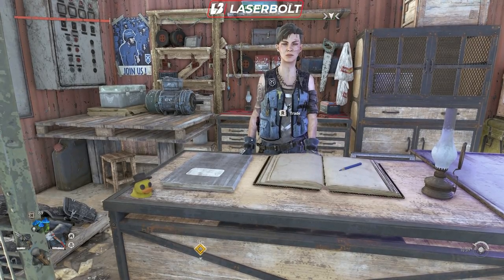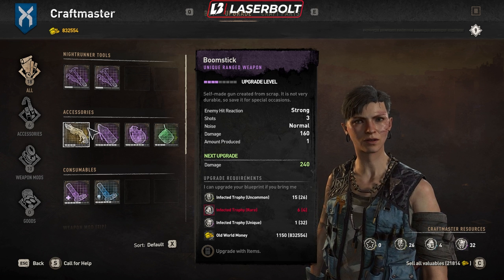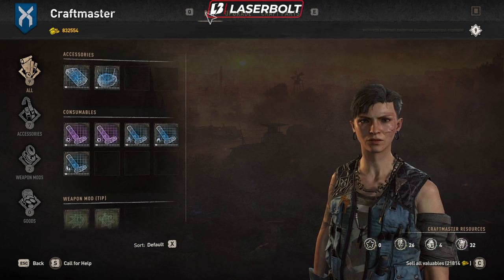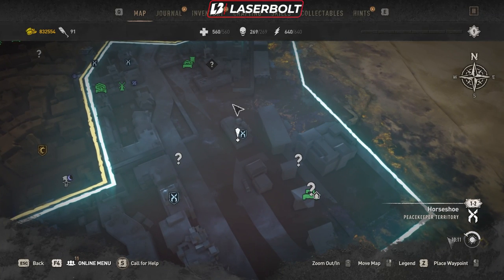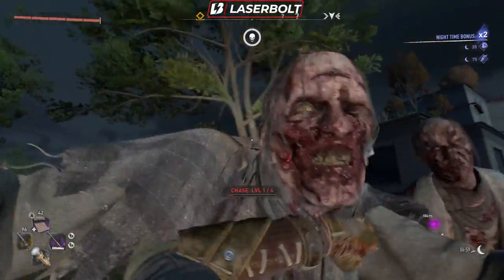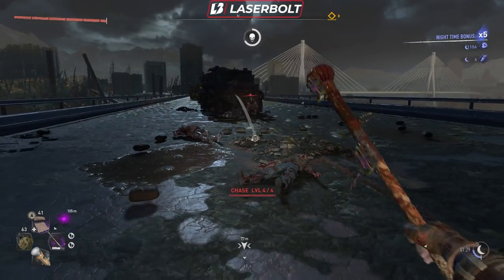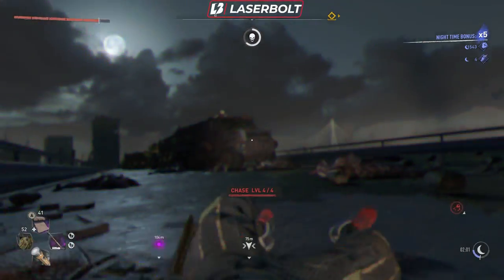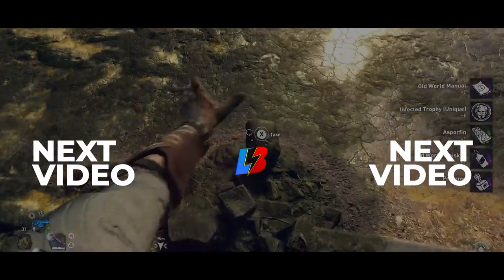Dying Light 2 BEST TROPHY FARM LOCATION - Unlimited and Fastest Trophy Farm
Dying Light 2 BEST TROPHY FARM LOCATION - Unlimited and Fastest Trophy Farm. Do this farm now to get unlimited trophies and in the fastest way you can do it. No where else in dying light you will be able to do this fast trophy farm.